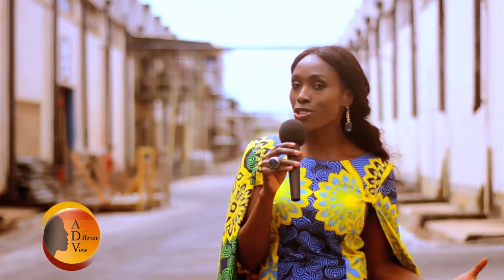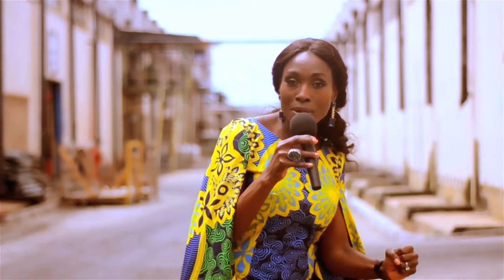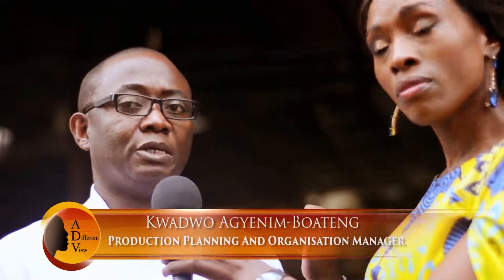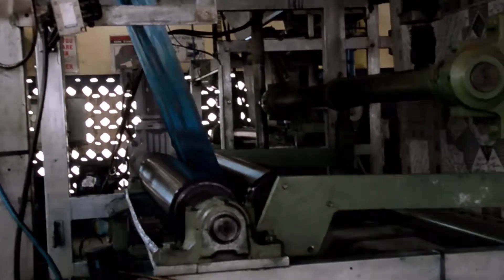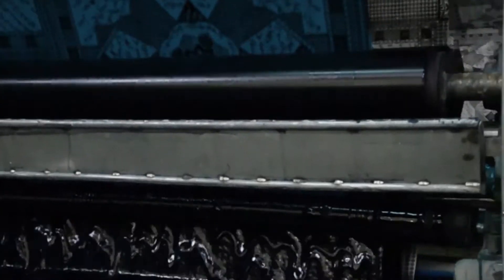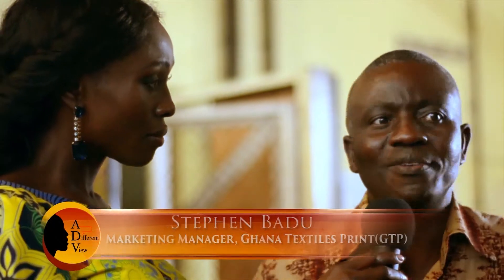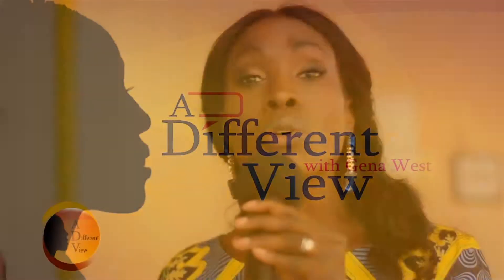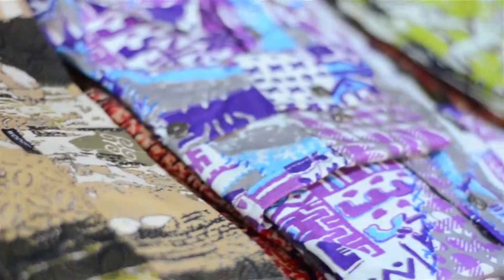A DIFFERENT VIEW (AFRICAN FASHION)